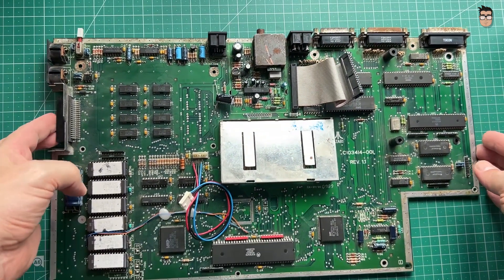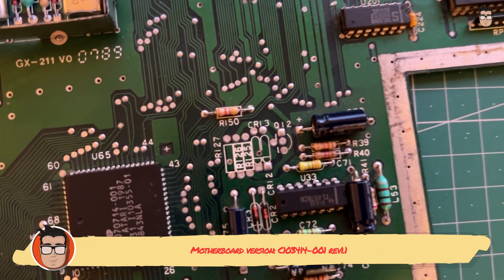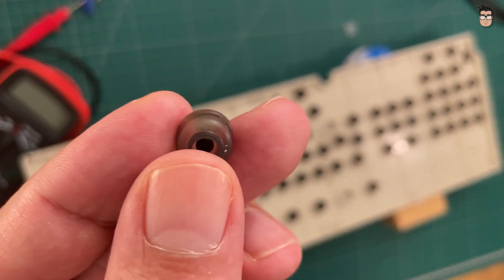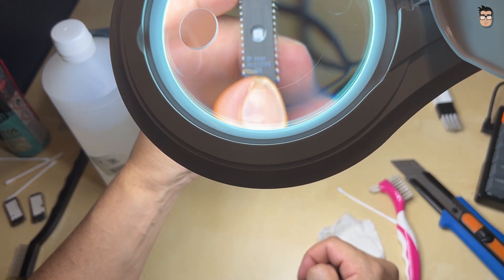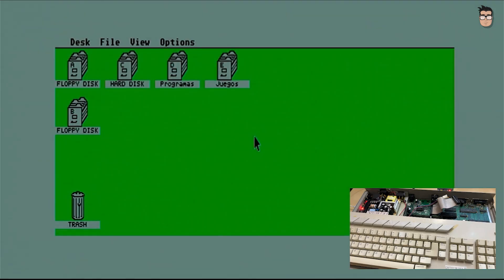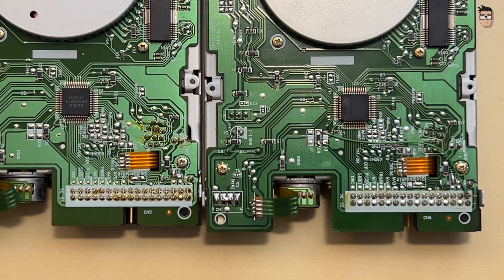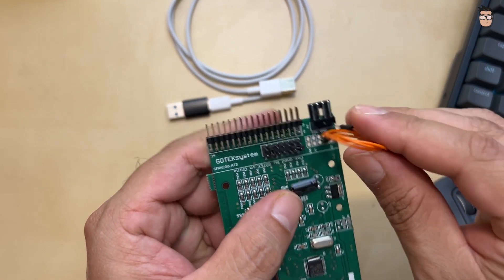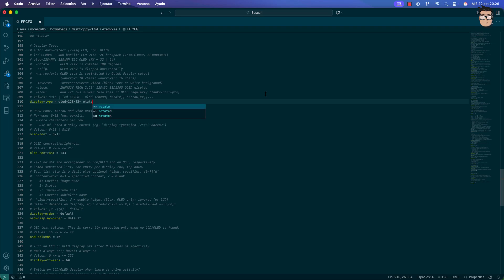Bringing an Atari STFM Back to Life from Spare Parts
I’ve managed to get hold of a motherboard from an old, neglected Atari STFM, and it’s time to bring this amazing computer back to life.

I’ve got some spare parts and replacement components that should help me restore it to its former glory.

Here’s what we’ll do:

✅ Repair the video output so it works again.
✅ Install a modern, reliable power supply.
✅ Upgrade the TOS ROMs from version 1.02 to 1.04, which runs faster and works better with modern storage devices.
✅ Fix the DB9 connections on an old keyboard so it works perfectly with this Atari.
✅ Give it a clean, flawless case.
✅ Test a couple of storage options to use with it.

I’ve also created a couple of tools that might be useful for your own Atari projects — check them out!

🔹 IMG2DISK
A tool to write your .ST and .MSA disk images directly from the Atari.

🔹 SplitROM
A utility to split TOS images into files you can burn directly onto EPROMs.

📘 How to adapt modern floppy drives (like the old Epson units) for your Atari ST
📺 Previous video with more details on using a modern power supply like the Mean Well RD-50A for your Atari ST

The components:
00:00:00 Introduction
00:00:24 The video output
00:03:09 Joystick & Mouse Ports
00:05:09 PSU & TOS
00:09:08 The floppy drive